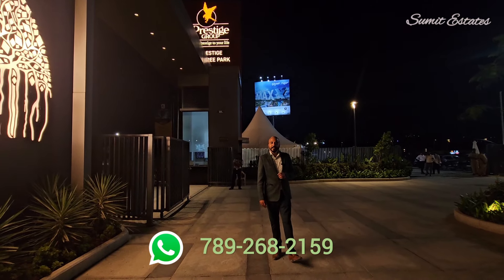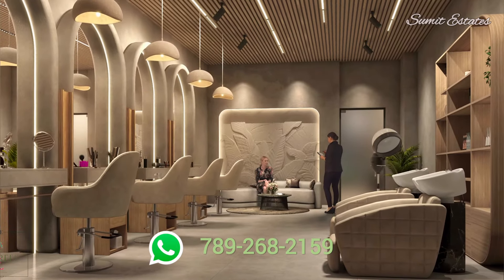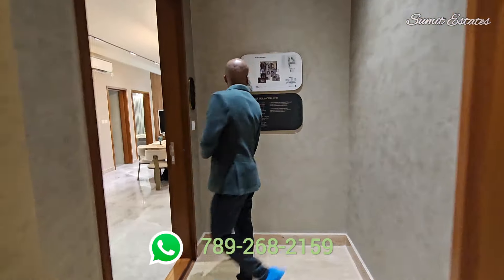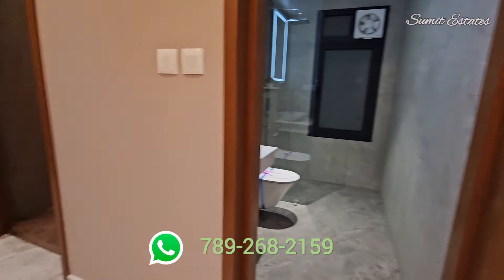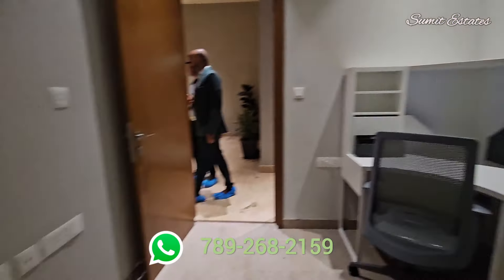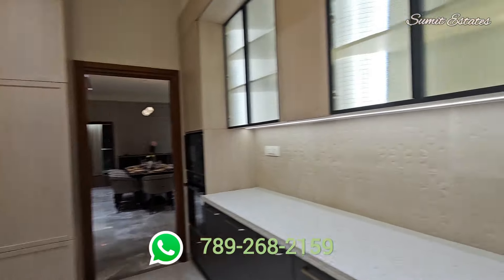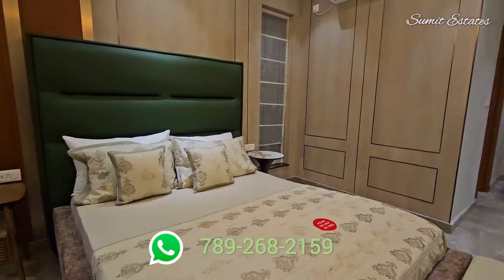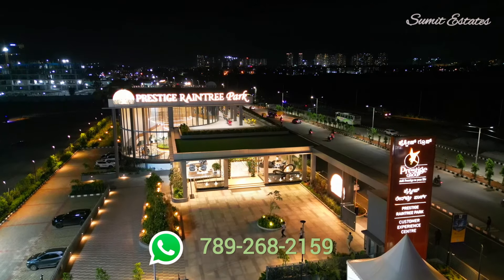Prestige Raintree Park Model Flat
Are you ready to explore the most talked-about project in town ❗

 Balance Life Work & Play!!!

📍Location- Main Road, Varthur Kodi,        Whitefield

▪️Land Area - 21 acres (Phase 1)
▪️Total Units - 1368 ONLY
▪️Elevation - 2B+G+ 19

🏁 Product Mix & Dimensions ( Approx.)

▪️ 3 Bed+3T+ Home office:
       2200 to 2400 sqft
▪️ 4 Bed+3T+Home Office
       2400 to 2600 sqft
▪️ 4 Bed+4T+Home Office :
       3000 sqft
▪️ 4 Bed+4T+Home office :
      3500 sqft to 3700 sqft

🏁 Project Highlights

📌Vast Central courtyard & massiive Club House with state of the art amenities.
📌Low density luxury condominium for a progressive lifestyle.
📌Walkable distance to schools, malls, hospital, tech parks
📌Centrally located from ITPL, Sarjapur, Marathahalli ,& ORR
📌Well designed floor plans with upmarket specifications
📌Cascading water fall features
📌Landscape designs by world-renowned architects